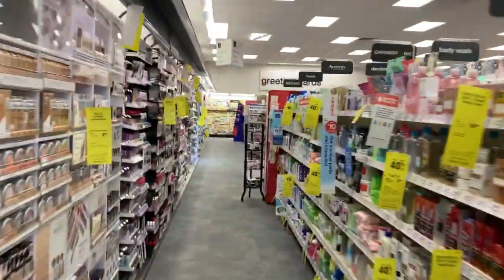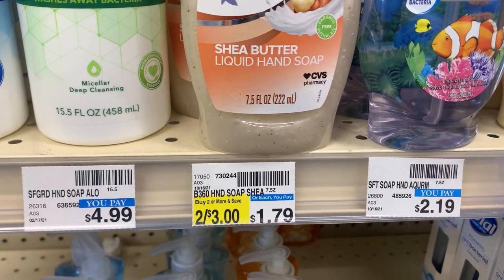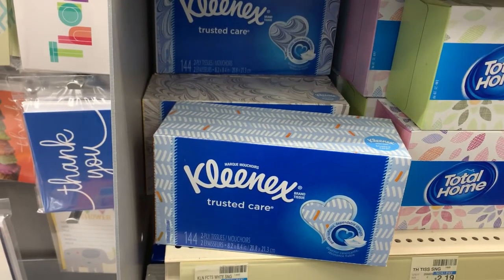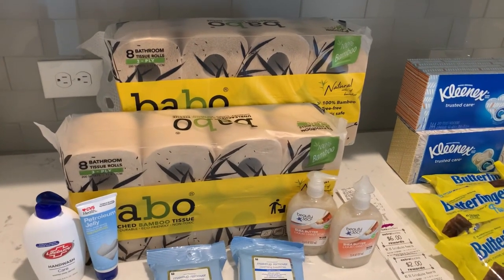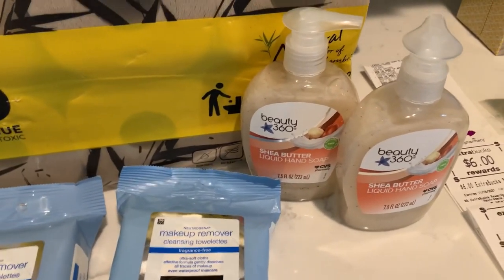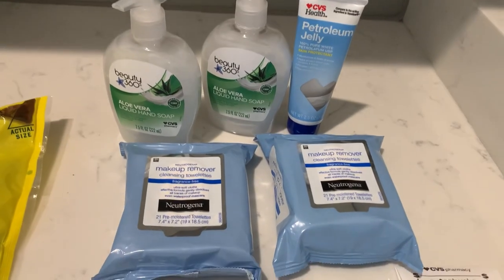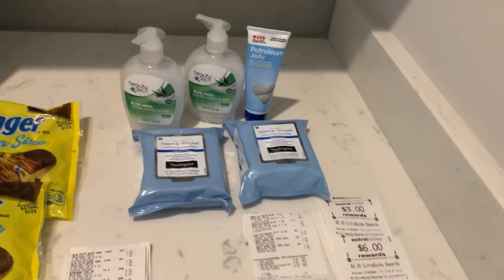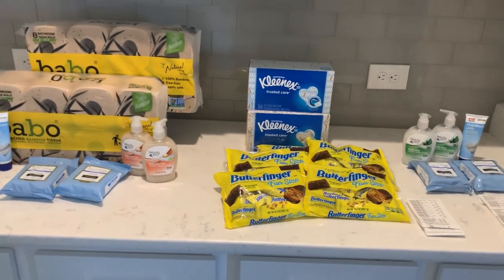CVS COUPONING HAUL 10/17-10/23|| ROUND 2‼️$3 MONEYMAKER HAUL🔥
CVS was great this week!! I had to go for a Round 2!!

Be sure to sign up for Ibotta here if you have not already

To order inserts:

Search Ambertaylor005 on Instagram OR

Music heard in video:
Musician: @iksonmusic